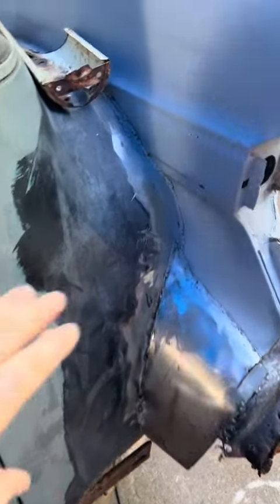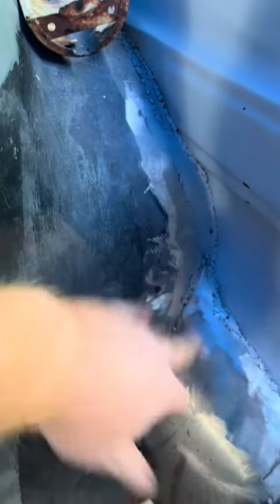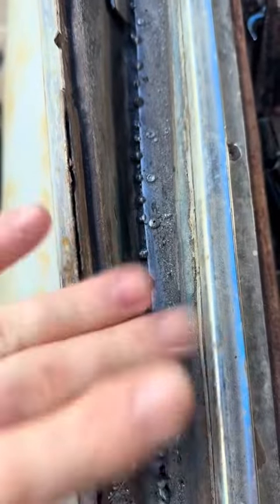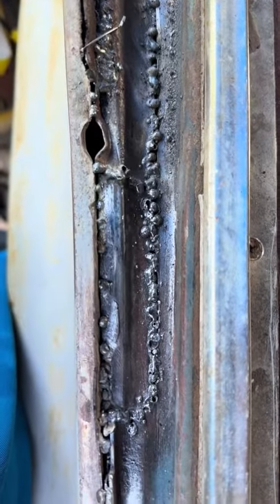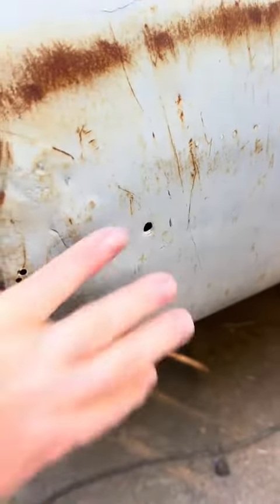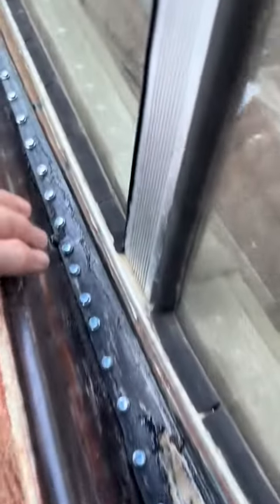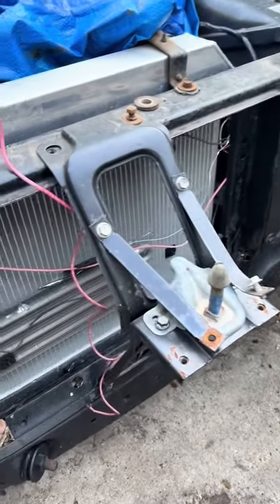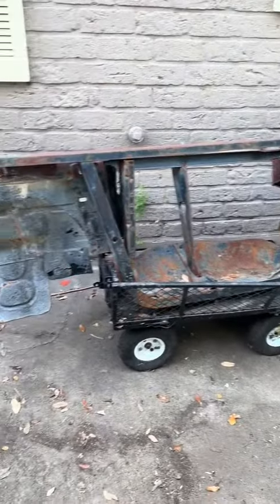Ecto Update Swapping 62 Cadillac quarter panel for a 59. (EP 10)